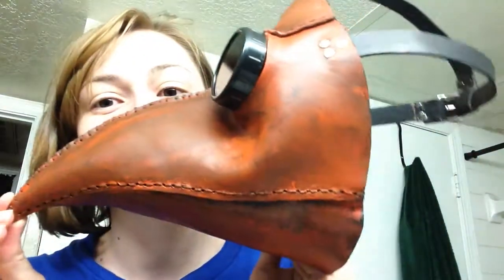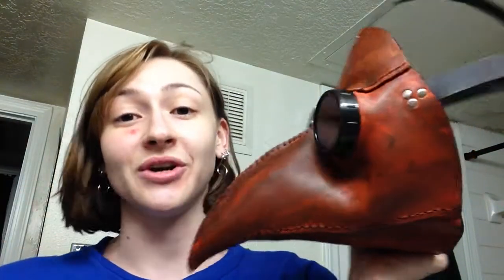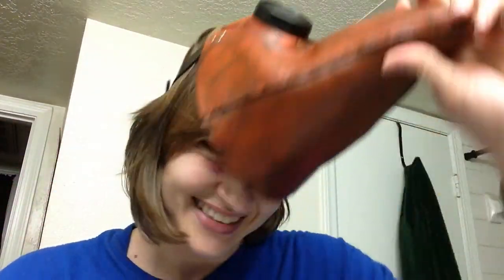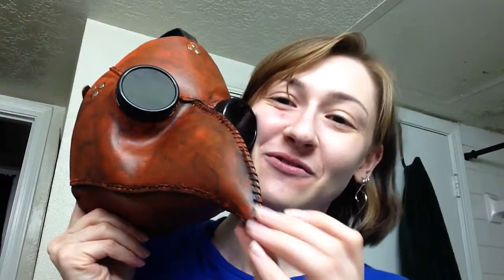My Crafts: Plague Doctor Mask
I made this mask for my friend Chris for his graduation. Because it turned out so cool, I thought I'd share it with you guys. I made it out of vegetable tanned leather,  welding goggles and water!
If you'd like to see how I made it, please let me know, I'll be happy to make you a tutorial. Enjoy

Other YouTube:
-Sleppy Yeti YouTube
-P.I.G Cosplay YouTube